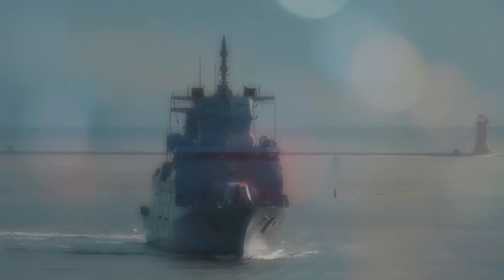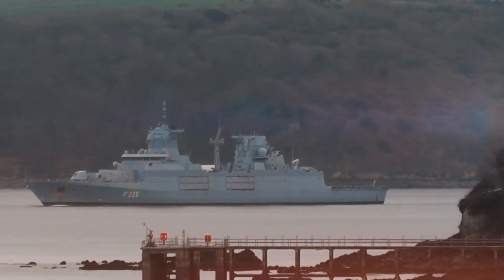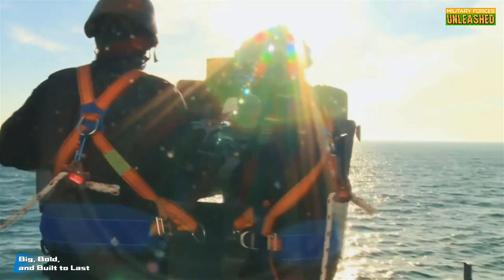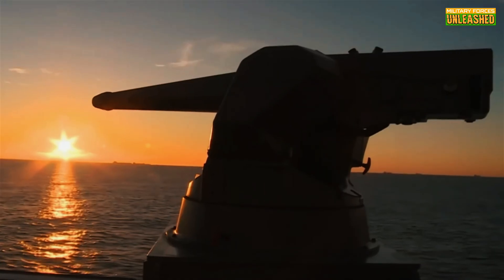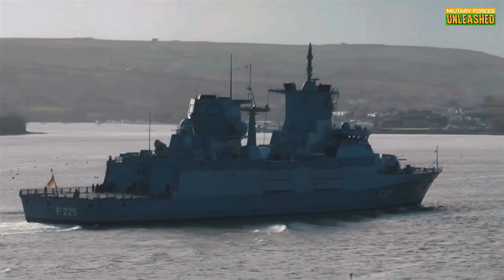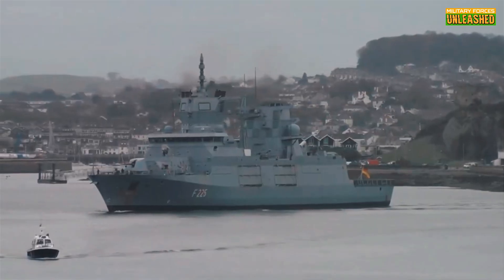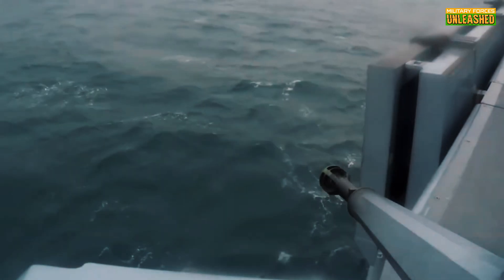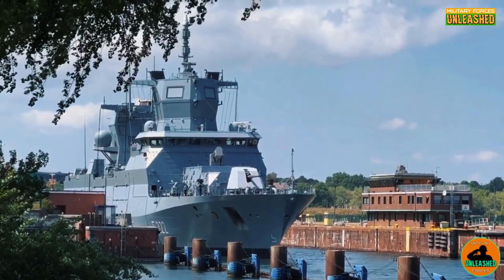What Happens When You Spend $800 Million on a Floating Fortress?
What happens when Germany pours $800 million into a single warship? You get the Baden-Württemberg-class frigate—a beast on paper, but with a trail of delays, tech issues, and budget drama that makes Hollywood jealous. In this video, we break down the facts:

Is this truly the most advanced frigate in NATO?

Why did it take years to become fully operational?

Can it survive modern naval warfare—or is it just a floating showpiece?

We dive deep into the technology, combat systems, and real-world problems behind Germany’s most ambitious naval project. This isn’t just another promo—this is a reality check.

💣 Let’s talk stealth hulls, automated systems, crew cuts, and combat capability—and why some experts say it’s a “frigate with the soul of a destroyer.” Or... maybe a very expensive PR stunt?

👁 Watch until the end for an unexpected twist on how this warship may be shaping the future of European naval strategy.

👇 Drop your take in the comments: Is this innovation or insanity?